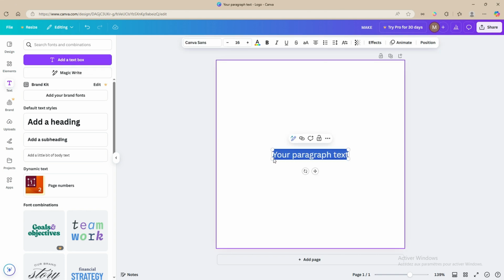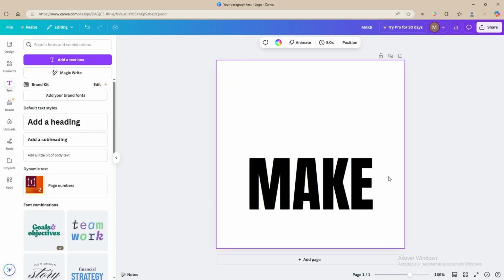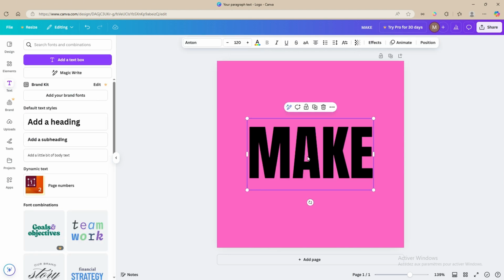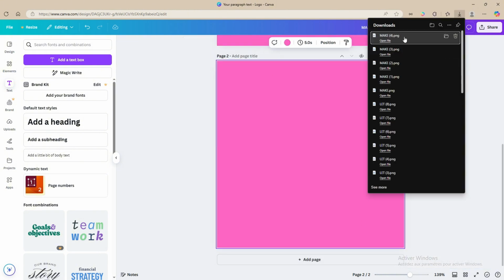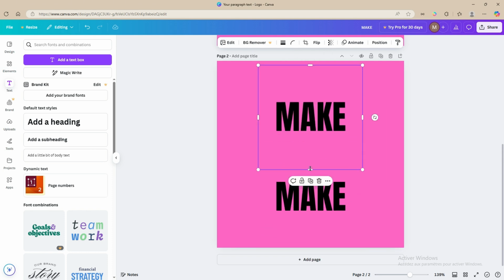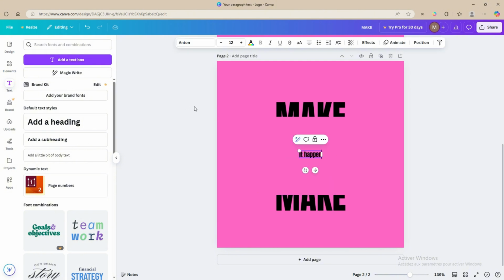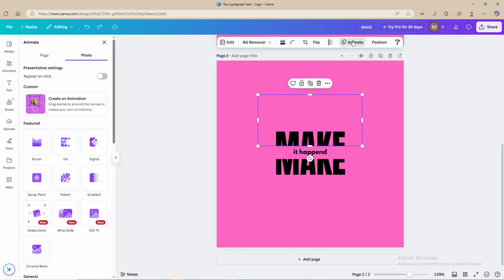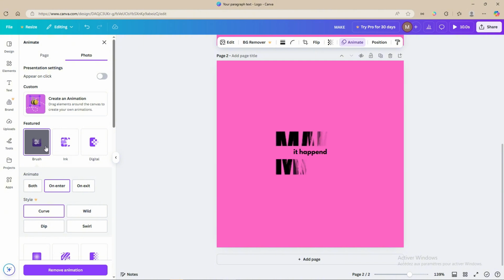Discover How To Create Cool Sliced Text Effects In Canva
Want to create an eye-catching sliced text effect in Canva? In this tutorial, I’ll show you how to slice text vertically and insert another text in between—perfect for bold typography designs! This method is simple, beginner-friendly, and works great for posters, social media graphics, and animations.

🚀 What You’ll Learn:
✅ How to slice text in Canva for a stylish effect
✅ How to insert text in between sliced words
✅ How to animate your text for a dynamic look

🔥 Perfect for:
Graphic designers, content creators, and anyone looking to create unique Canva typography effects!